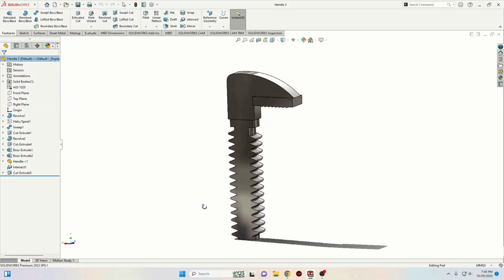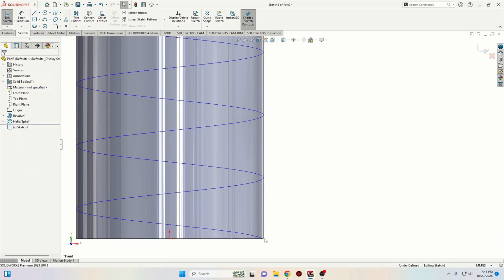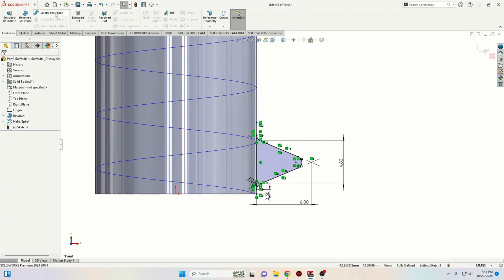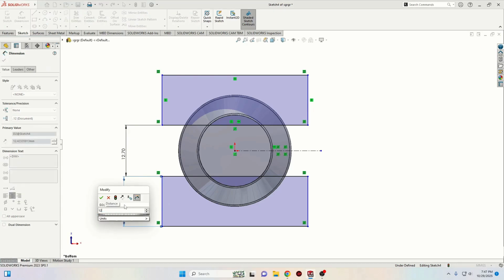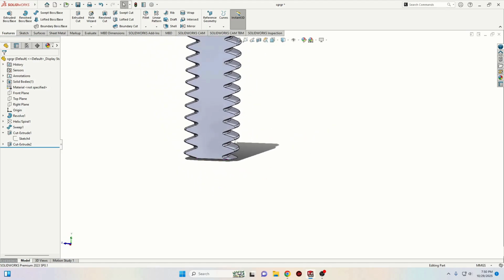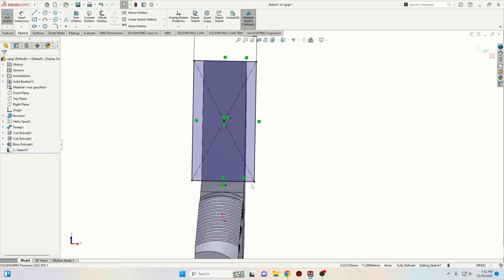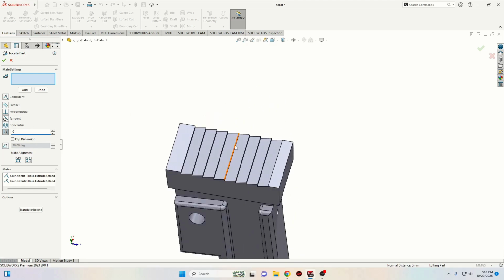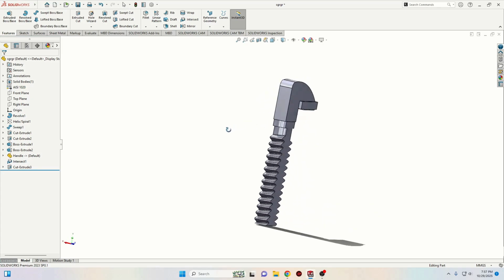Pipe Wrench The Claw SolidWorks Tutorial! SolidWorks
Hello friends, and welcome back on my channel, in this video I am making the claw from a Pipe Wrench. I hope I am helping you with this videos to learn SolidWorks faster!

Here is my Facebook page where I am posting some of the drawings that I am using for my videos :) I will try to upload drawings every Sunday for the previous week.